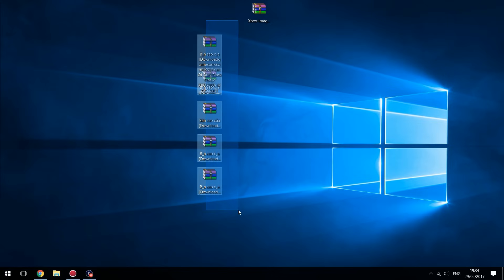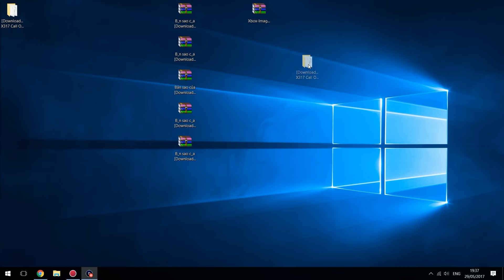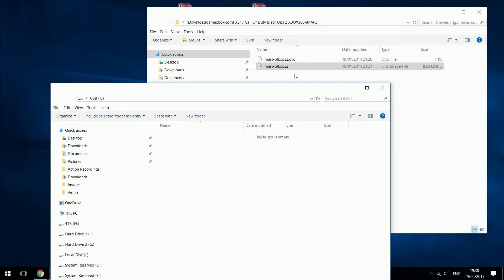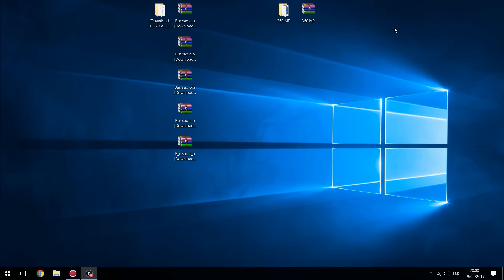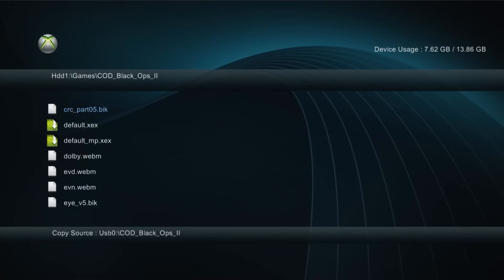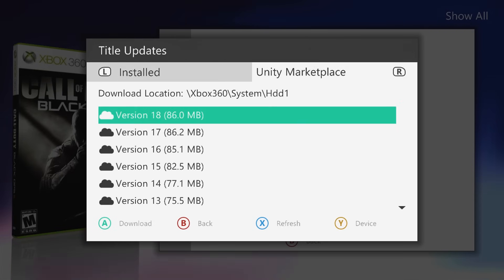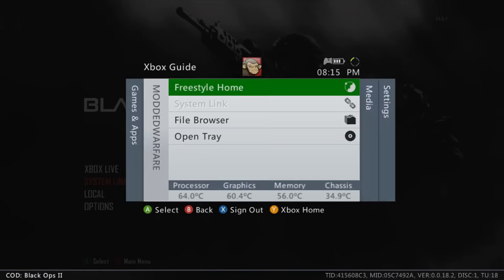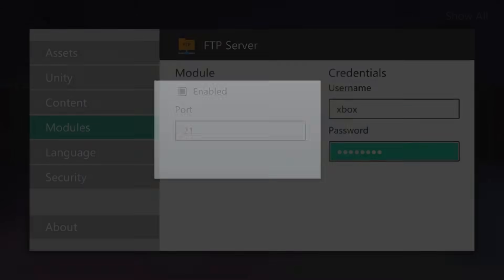Jtag/RGH Tutorials #4 Downloading & Installing Games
How to install games on your jtag/RGH Xbox 360 and get title updates for the games using Aurora.